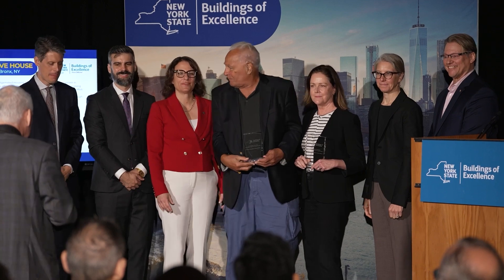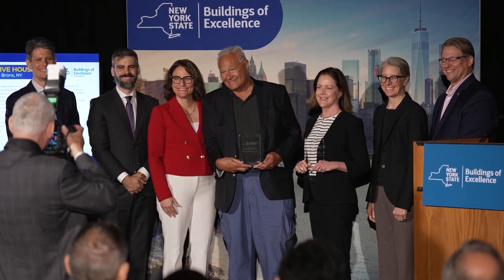Behind The Scenes: Interview with Building 10 Bio-Based Passive House Team | BOE Round 5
Building 10 Bio-Based Passive House of Excellence Round Five Winner

Marianne Hyde, Stas Zakrzewski and Avery Gray (ZH Architects) and Ed Yaker (Amalgamated Housing Corporation) join Passive House Accelerator founder Michael Ingui to speak about their NYSERDA Buildings of Excellence Round Five Winning Project.